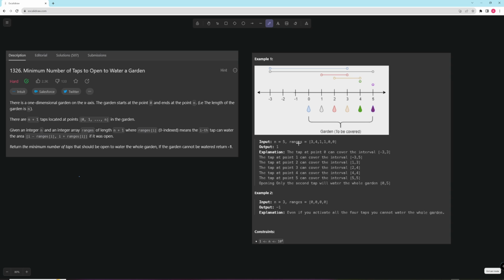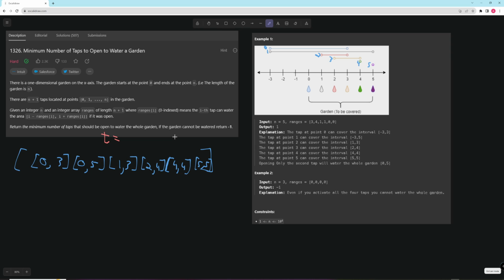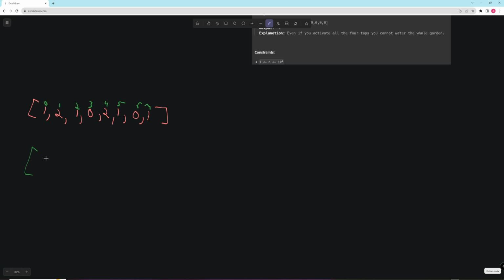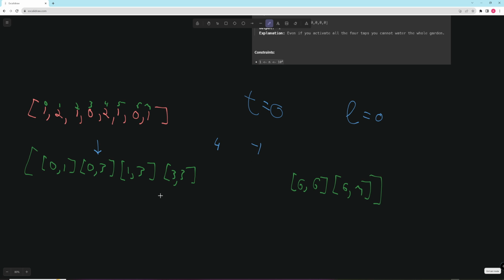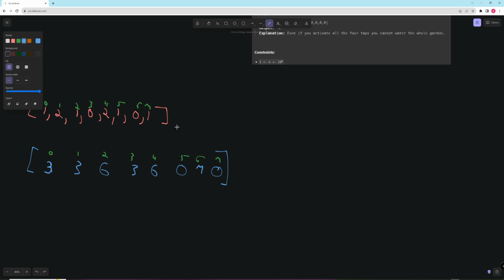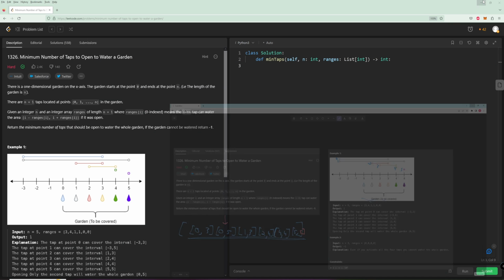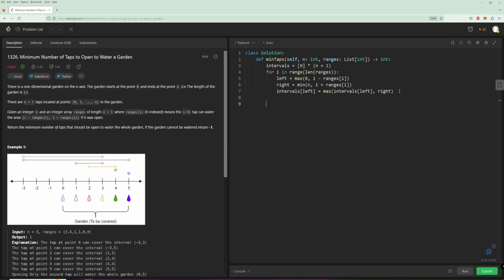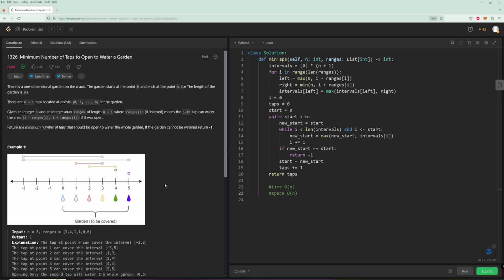Minimum Number of Taps to Open to Water a Garden - LeetCode 1326 - Greedy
Solution, explanation, and complexity analysis for LeetCode 1326, the problem of the day for August 31st, in Python. I go from the DP solution with sorting to the Greedy solution to the optimized Greedy solution.